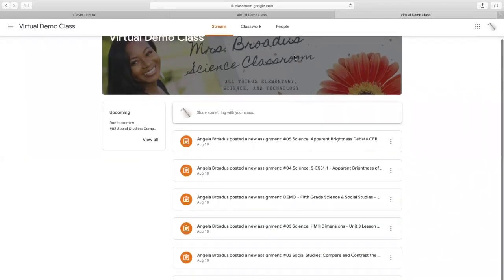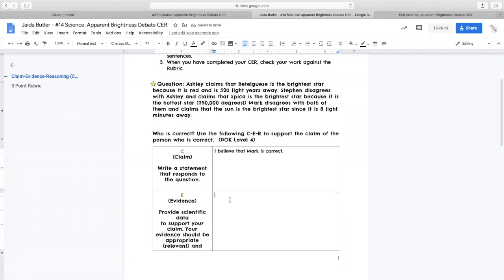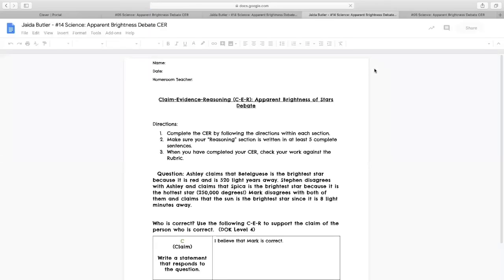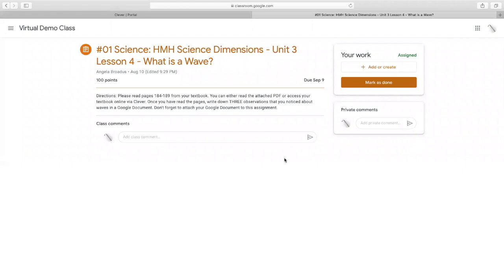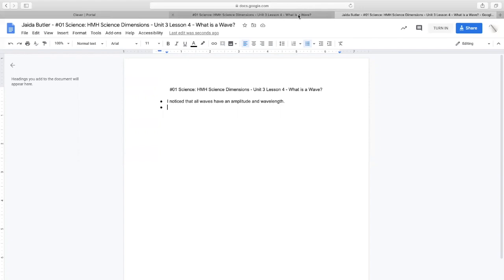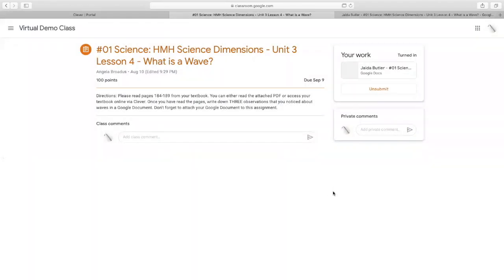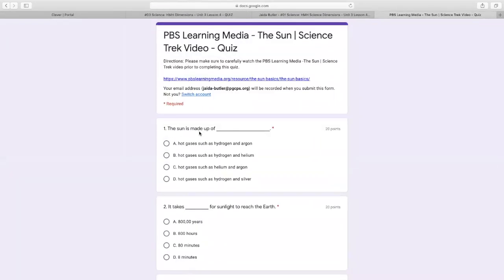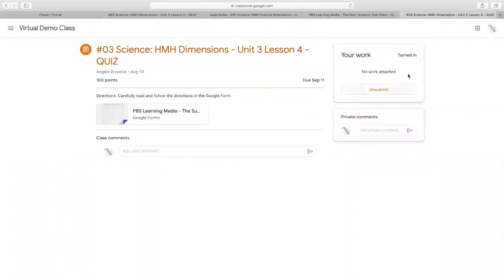How a Student Can Submit an Assignment in Google Classroom - Part 1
Learn how a student can submit an assignment in Google Classroom. In this video, students will also learn how to send a comment to the class as well as send a private comment to the teacher.